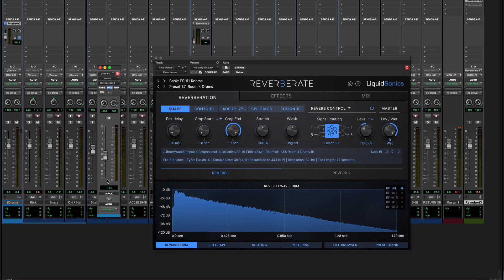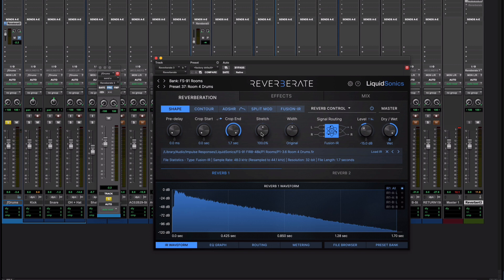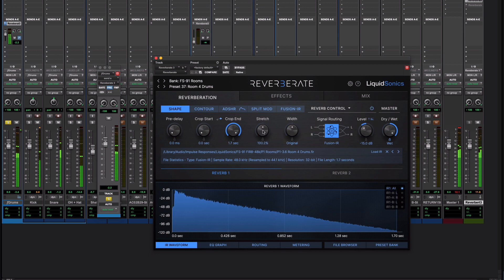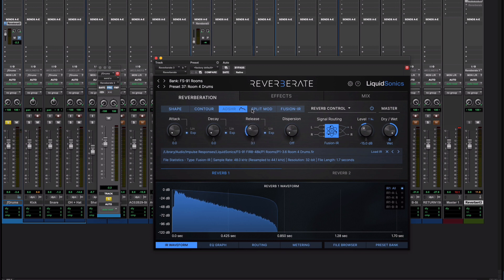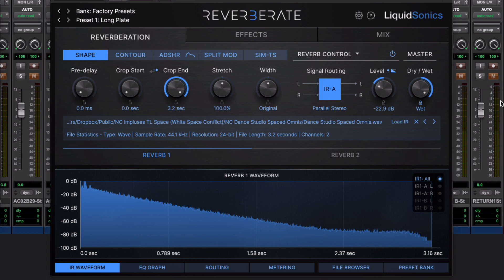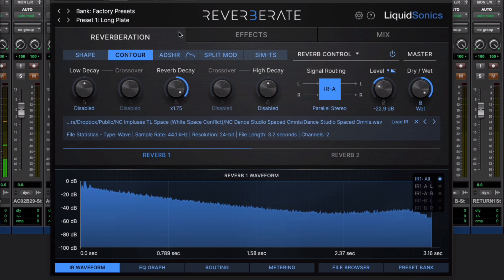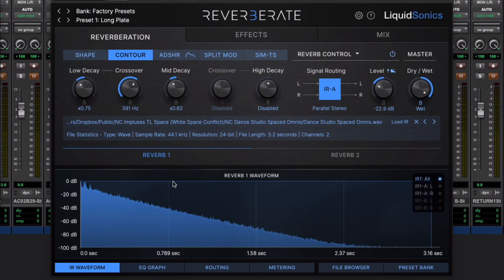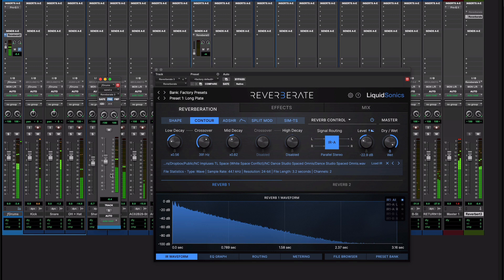Does This New Feature Revolutionise Convolution Reverbs?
Convolution reverbs promise so much but often leave the user frustrated by the lack of flexibility compared to using an algorithmic reverb. This has changed with the introduction of the contour tab in Reverberate 3.2. This tab brings similar levels of control of the reverb length we are familiar with in algorithmic reverbs to convolution